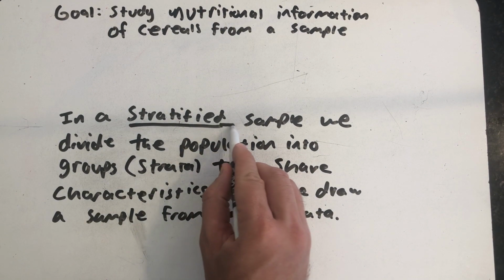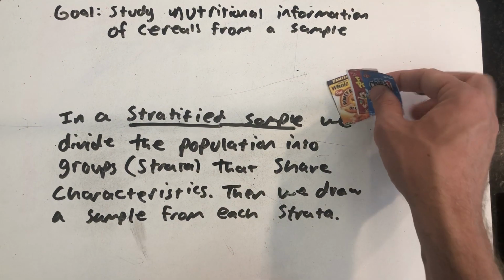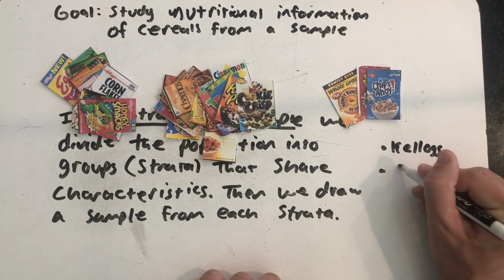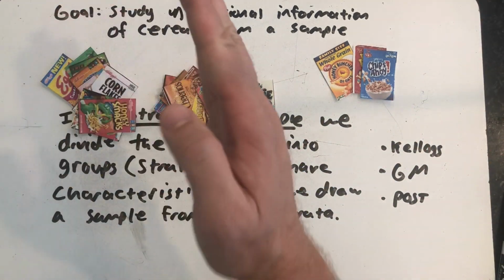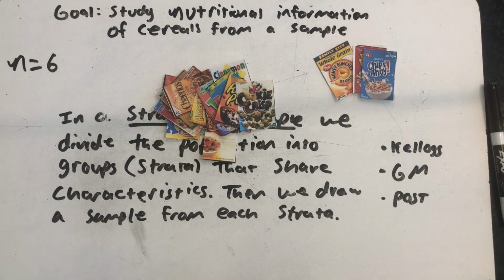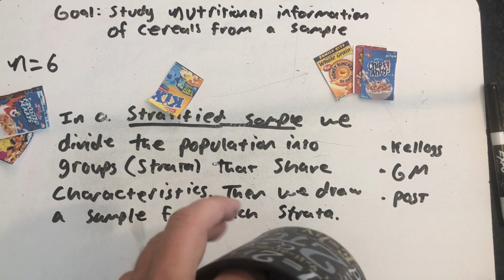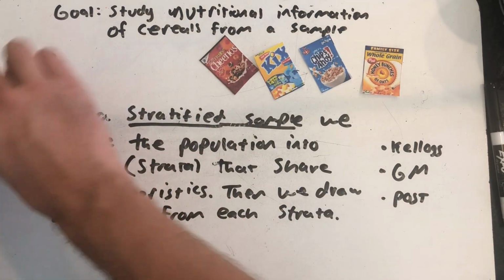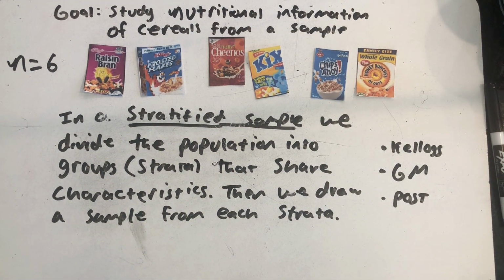Stratified Samples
The definition and an example of a stratified sample.